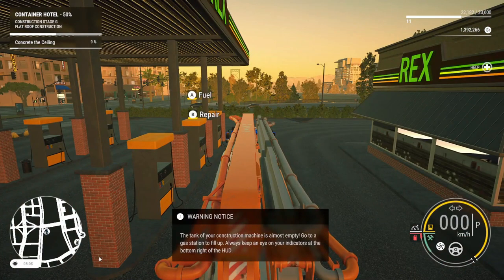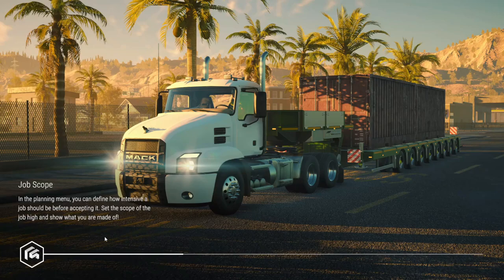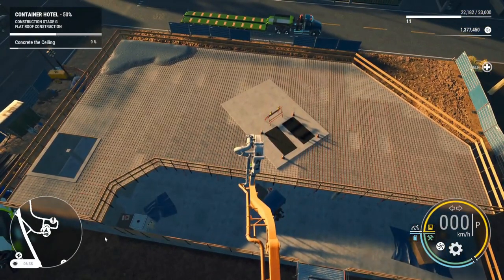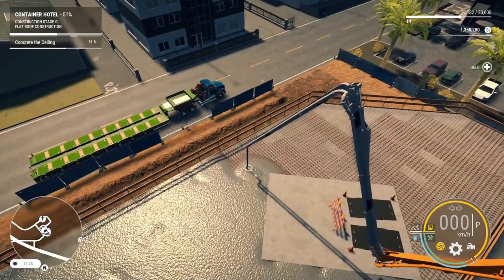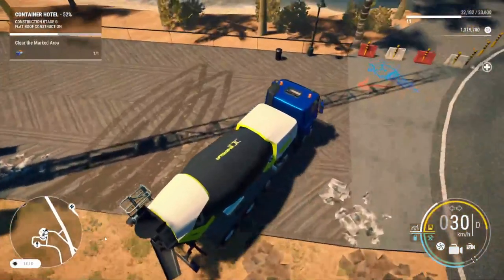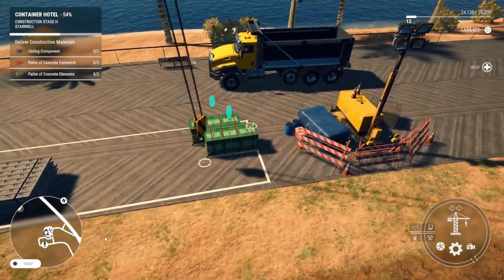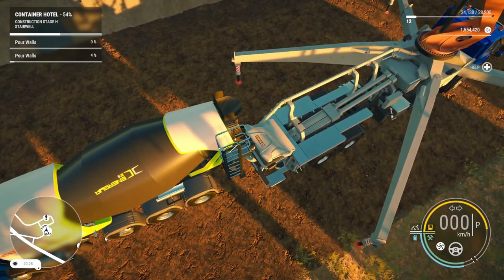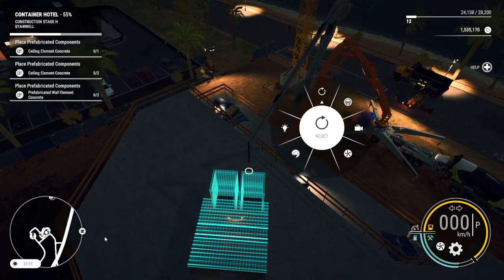Construction Simulator 22 PC Edition, Ep. 13, The Container Hotel, How Much More Concrete?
CASH-APP: $TommyMillerVlogs

My Mail:
Tommy Miller
57 Trailer City Road
Luxora, AR 72358